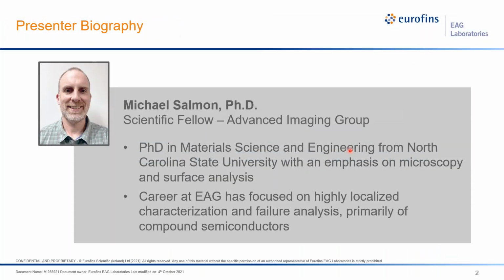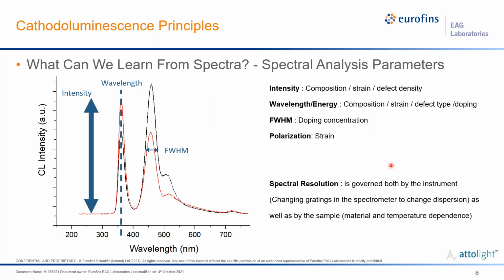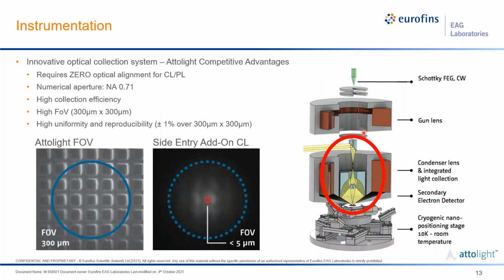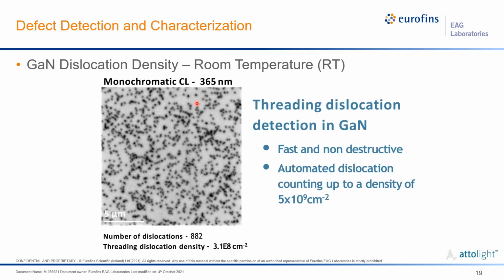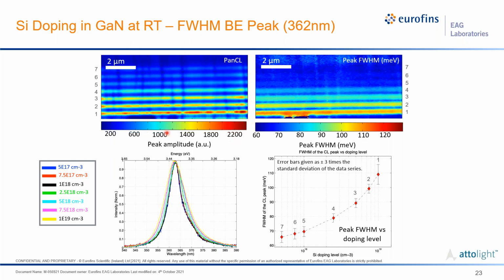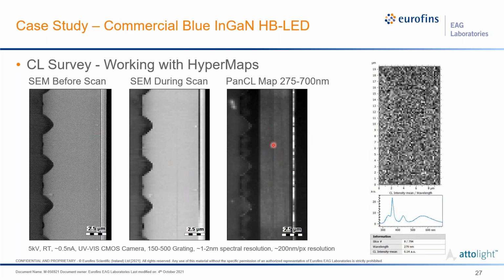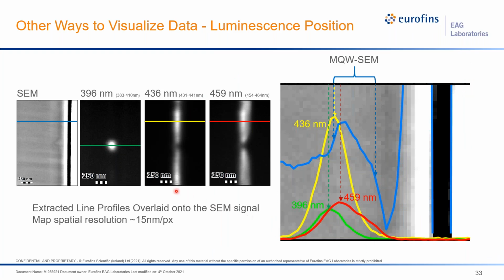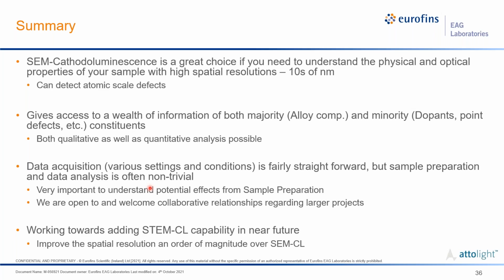SEM-CL SMART Chart Webinar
In this webinar we will focus on SEM Cathodoluminescence (SEM-CL) Analyses for Materials Applications